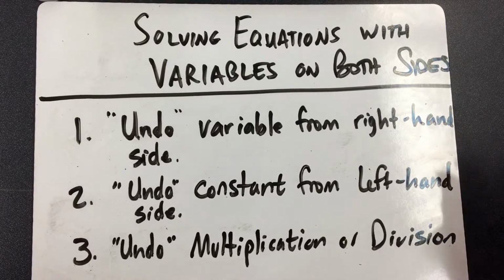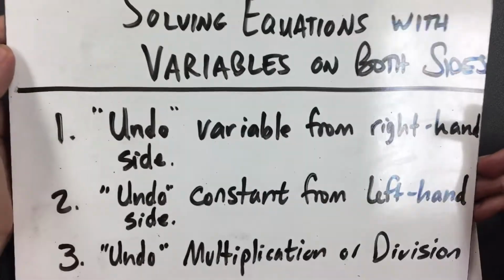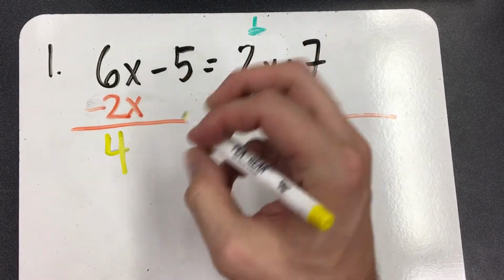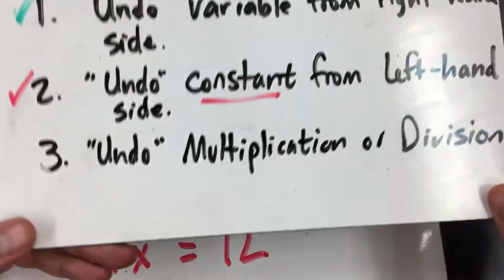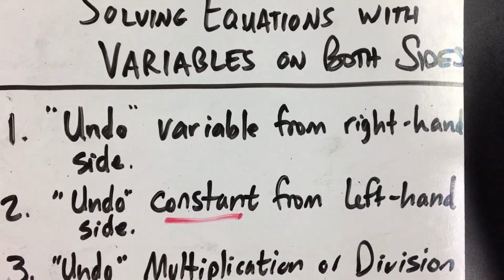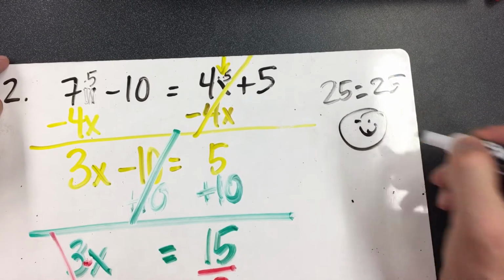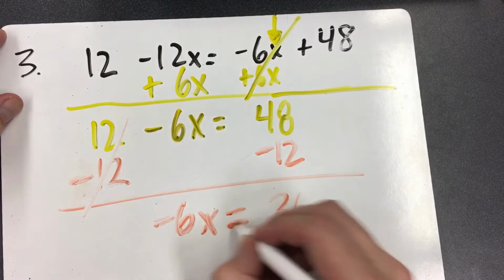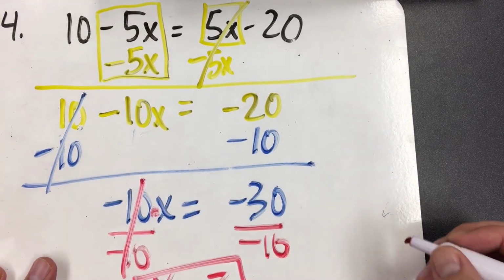Solving Equations with Variables on Both Sides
In this video I demonstrate how to solve equations with variables on both sides of the equal sign.